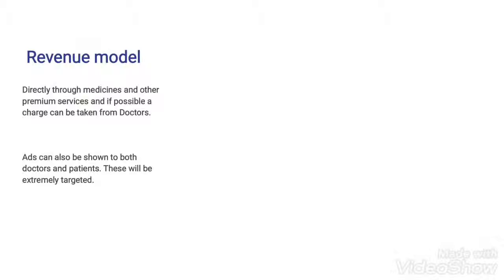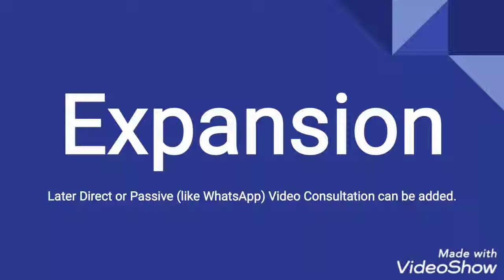Episode 10: Online Integrated Med. Prescription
It's an expansion of the Netmeds & 1mg. Please do give your suggestions.